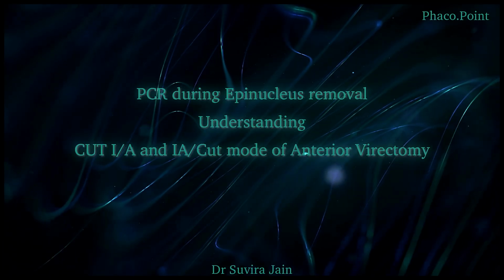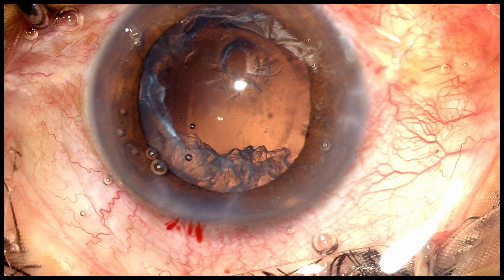The Cut I/A mode and the I/A Cut mode for Anterior Vitrectomy in PCR